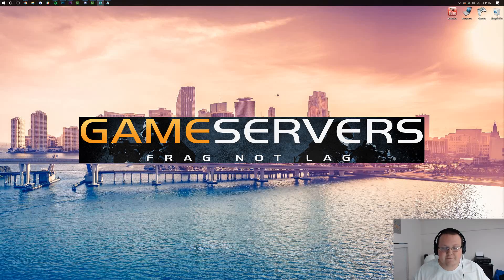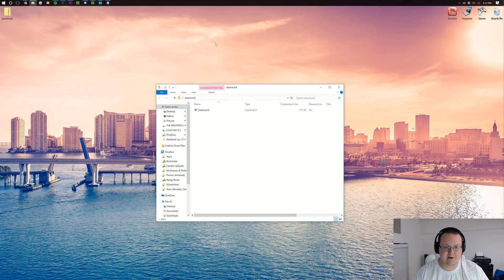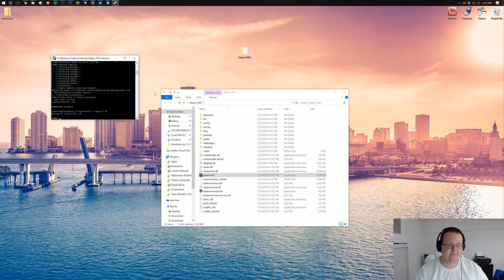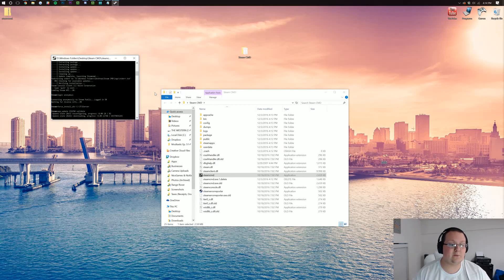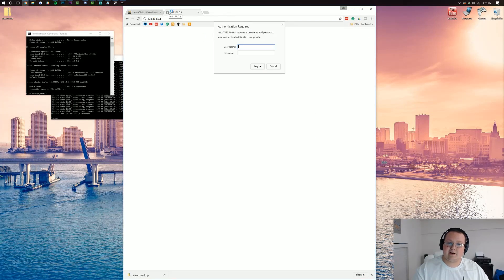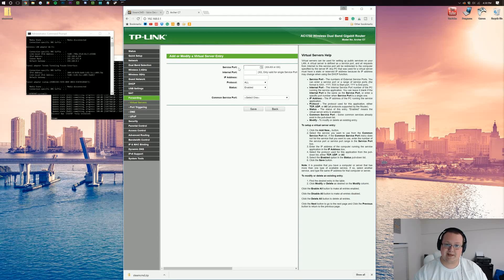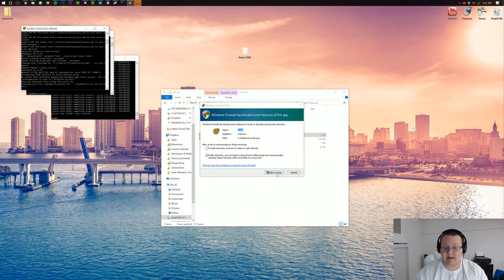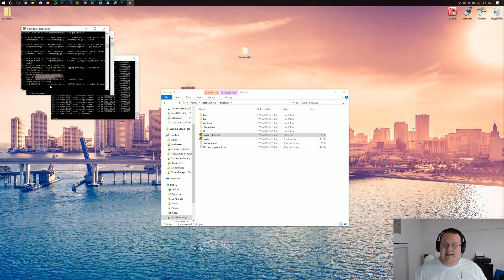How To Start A Team Fortress 2 Server (How To Get A TF2 Server!)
This video will teach you how to start a Team Fortress 2 server, so you can start playing TF2 online with your friends. This is a step-by-step tutorial on getting a TF2 server, and because of that, it will show you everything that you need to know when ti comes to getting an incredible TF2 server!

In Steam CMD
Type First: login anonymous
Hit Enter
Type Second: force_install_dir_ C:\TF2Server
Hit Enter
Type Third: app_update 232250 validate
Hit Enter
TF2 Server Files Will Begin Downloading
Once Downloaded Open Normal CMD (Run As Administrator)
NOTE: Check comments for what to do after the port forward.

About this video: This video will teach you how to get your very own TF2 server up and running, so you can play TF2 with your friends on your very own server. This is a step-by-step video on getting a Team Fortress 2 server, and after you've watched this video, you will have a kickass TF2 server up and running that anyone you trust can play on.

It is recommended that people you don't trust not play on this server as it hosted with your public IP, and that can and will cause you issues such as DDOS attacks, people finding out where you live and more. To prevent this, you need to get a server from somewhere like GameServers in order to stay safe and protected.

With that being said, I hope this video did help you get a Team Fortress 2 server setup and running. It really helps us out.

Also, if you have any problems setting up your TF2 server, please let us know in the comment section down below, and we will try our best to help you out!